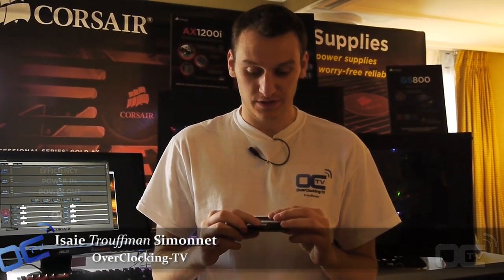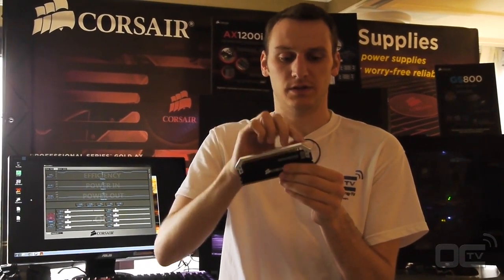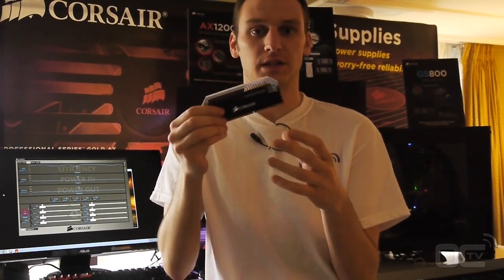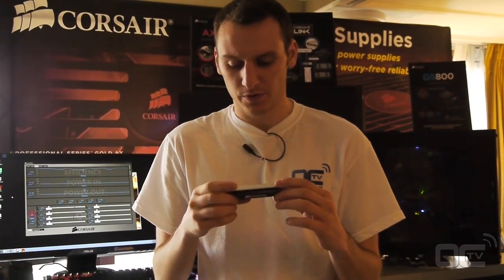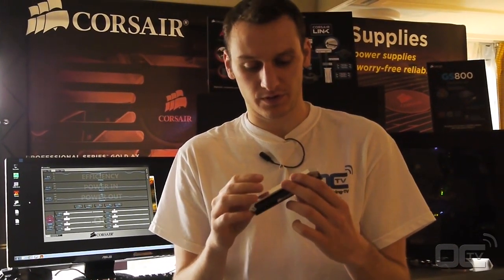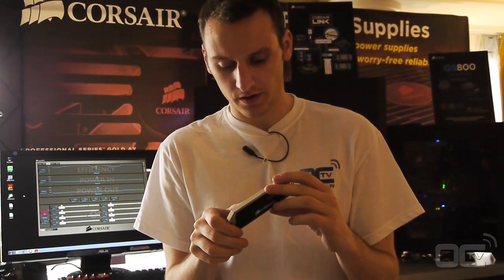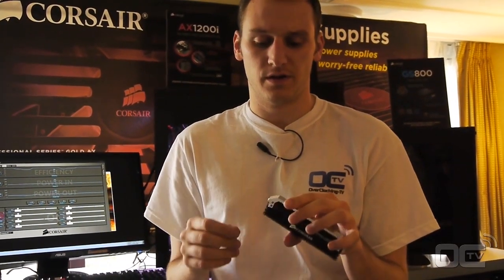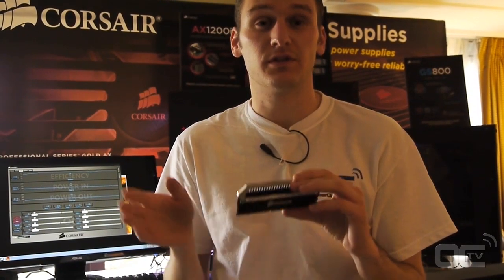Computex 2012 - CORSAIR - Dominator GTX - English